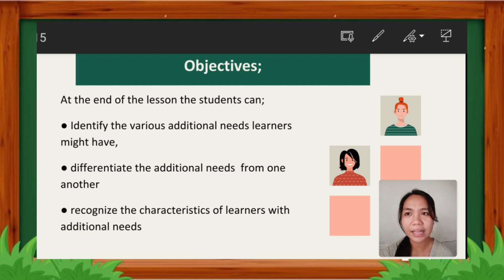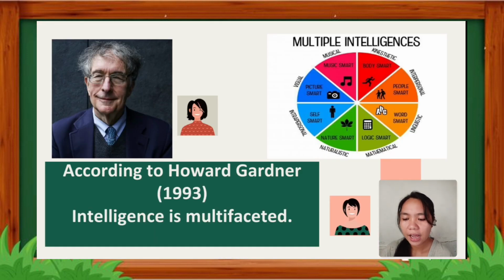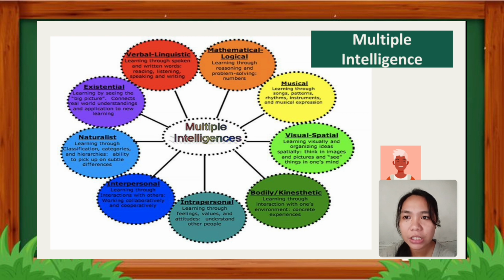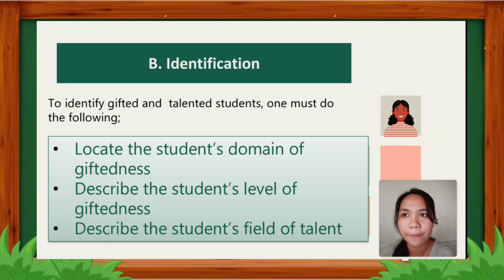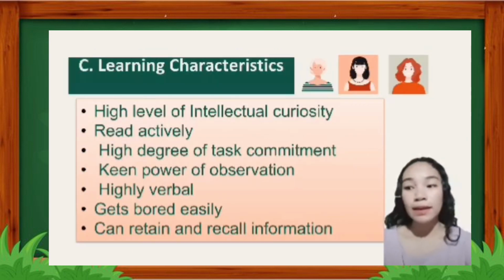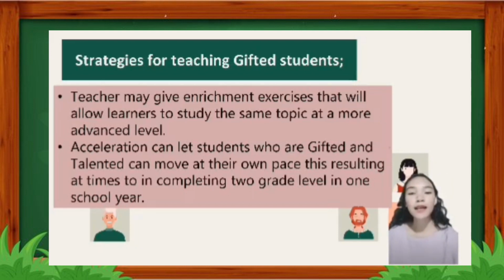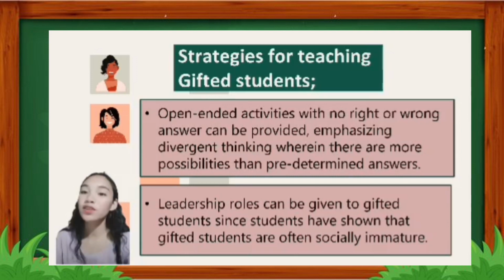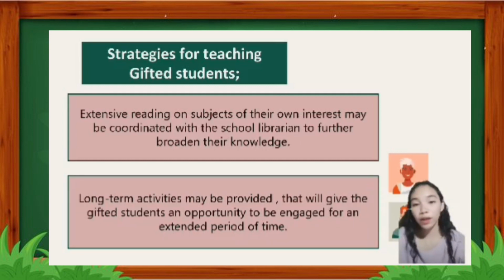Chapter: Learners with Additional Needs